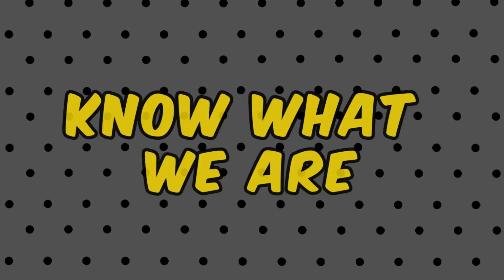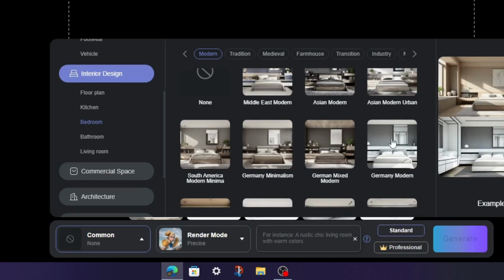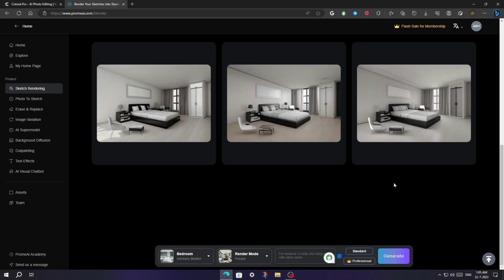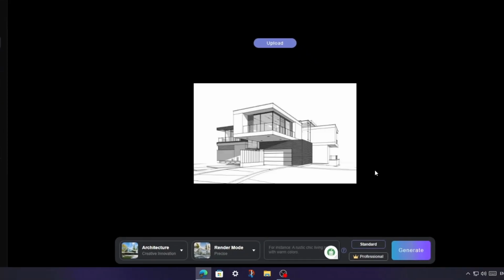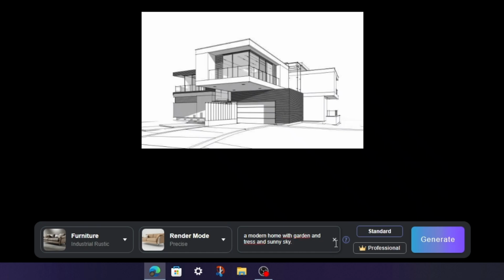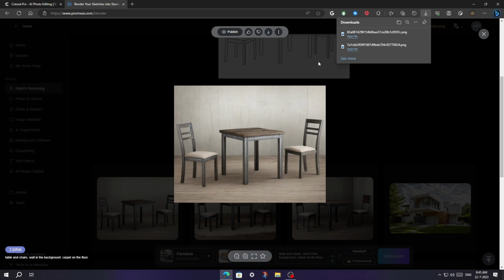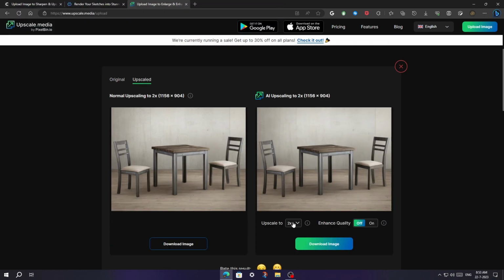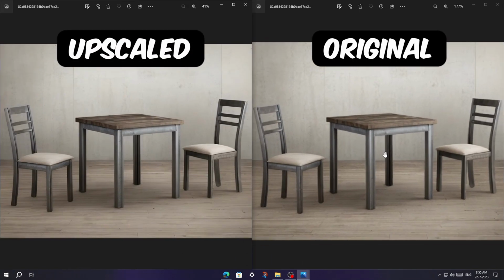Turn Sketches Into Digital Art - Best AI Tool For Digital Art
Our channel is about science and technology. We cover lots of cool stuff such as fixing Windows problems, reviewing tech, gaming, and tech news.

blockade labs introduces its sketch to environment ai image generator,
image to sketch converter ai,
from sketch to image ai,
drawing to image ai,
ai image to art,
drawing from ai art,
image to image ai art,
sketch to image leonardo ai,
image made by ai,
images created by ai,
this ai makes art,
text to art ai,
draw image using ai,
draw image with ai,
word to image ai,
image to image ai,
ai art to 3d,
ai image to image,
ai generated art tool,
best ai tools for video editing,
best ai tools for designers,
best ai tools for photo editing,
best ai tools april 2023,
best ai art tools,
best audio ai tools,
best free ai art tools,
best ai tools for 3d artists,
best ai tools for audio editing,
best and free ai tools,
best ai tools to start a business,
best ai tools better than chatgpt,
best ai tools business,
best ai tool for blur photo,
best ai tools chatgpt leonardo ai midjourney,
best ai tools chatgpt,
best ai tools currently,
best ai tools coding,
best ai tools to create youtube videos,
ai image generation,
ai image generation tutorial,
ai image generation explained,
ai image generator app,
ai image generation prompts,
ai image generation time lapse,
ai image generation software,
ai image generation python,
ai image generation tools,
ai image generation api,
ai image generator project,
ai image generator discord bot,
ai image generator telegram bot,
ai image generator songs,
ai image generator android,
ai image generator anime,
ai image generator app free,
ai image generator ai,
ai image generator ads,
ai image generator android app,
ai image generator adobe,